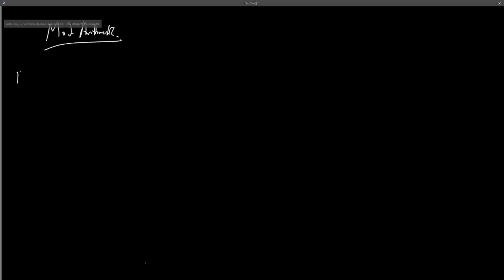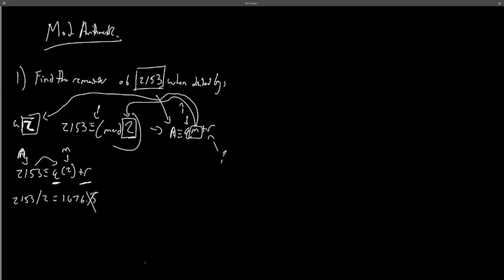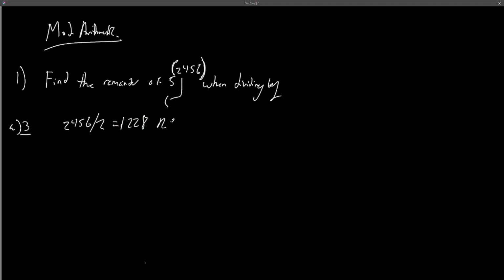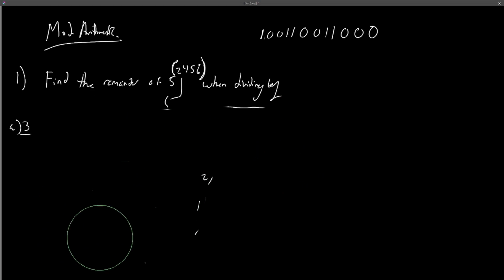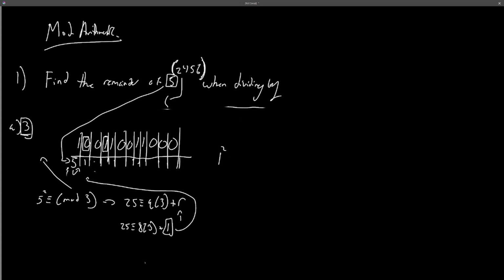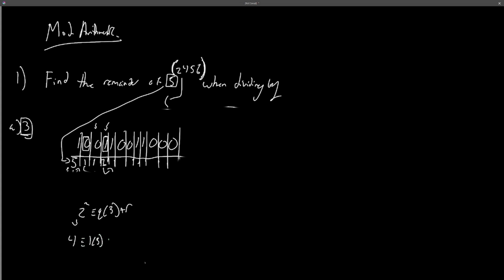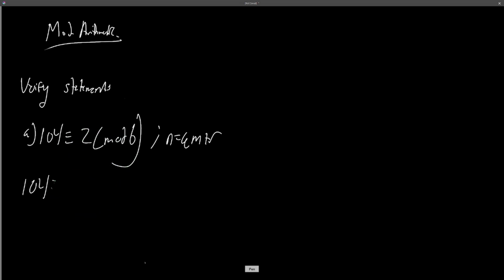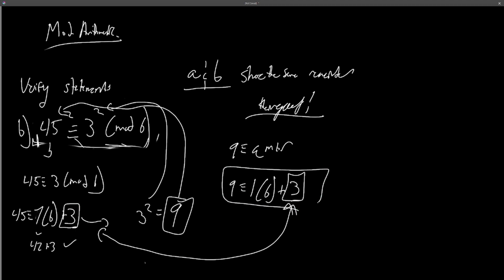INSANE Modular Arithmetic Video!!! (Exponent Remainders, Verifying, Regular Remainder)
Yeah so in this one I go over how to find the remainders of normal numbers using the division algorithm stuff, and how to do the same using a binary trick with larger exponents without simplifying the exponent or whatever. Do some verification stuff too.